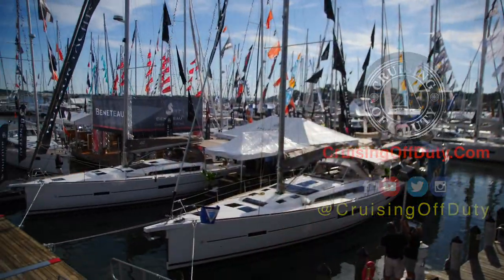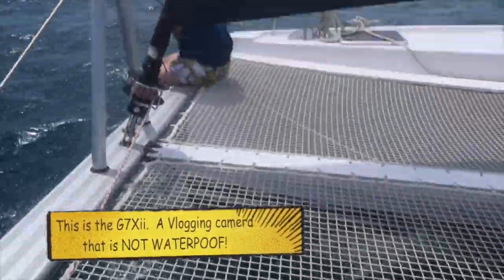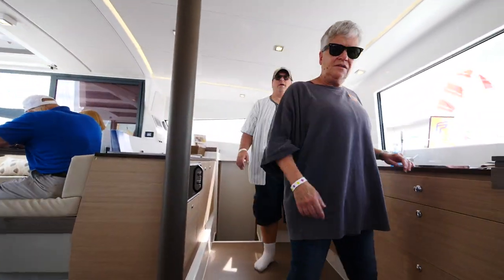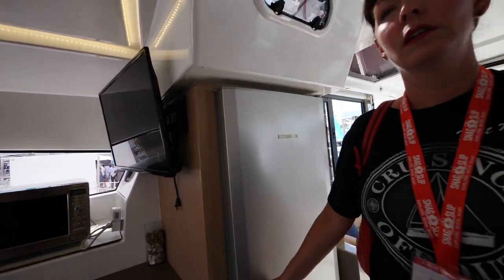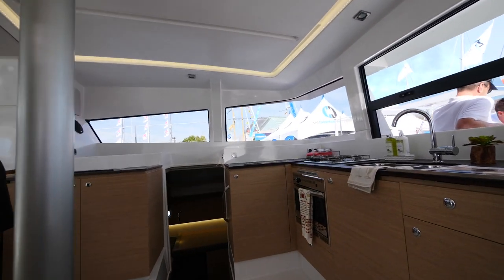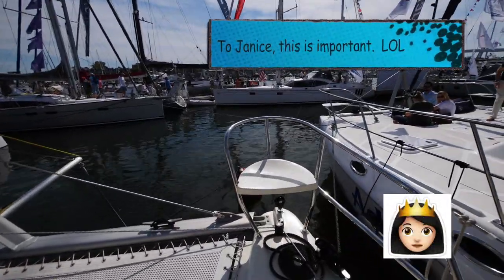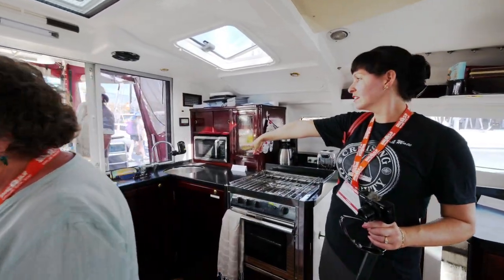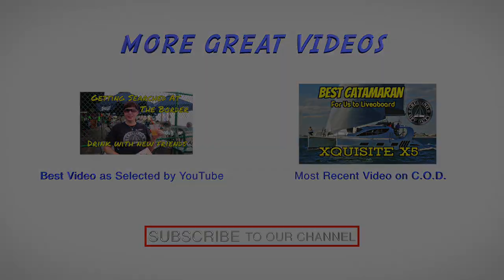Comparing Catamarans. Bali 40' and 43' vs Maverick 44'. Annapolis Sailboat Show 2017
Ep93. In this episode of Cruising Off Duty, we continue comparing Sailing Catamarans from the Annapolis Sailboat Show in terms of how we feel they would suit our needs as a full time Liveaboard future home.

In this episode we compare a Bali 40' and a Bali 43' to a Maverick 44'.   We are judging them based on 1) Interior and Exterior Comfort,  2) Protection from the Sun, Wind and Rain when sailing the boat and  3) Our impression of the build quality.  One boat clearly comes out the winner in this competition.  Watch to see which one.  Bali is more of a mass production boat and the Maverick seems more of a custom built boat.  Probably none of these 3 make it into our favorite boats of the show but one had possibilities if we could find one for a good price on the used market down the road, when we are ready to buy.

If money was no option, we would assuredly buy one of the Custom Catamarans that is built to suit the owners requested needs and come completely kitted out from the manufacturer with everything you would need for living aboard such as Solar Power, Water Maker, Radar, AIS, Generators, Spinnakers  etc, etc but the problem with boats like that, is they are very expensive when new and very few of them are built every year, so there are not that many on the used market.  As such, the prices of these boats do not fall as far on the used market as the mass production boats such as the ones built by the 3 largest builders, Fountaine Pajot, Lagoon and Leopard.

So we have to seriously look at the production boats as the most likely option for us down the road when we sell everything we own to live full time on a Catamaran.

We read every comment and we respond to almost every question.

Thanks for supporting the channel with likes, comments or by becoming a Patron.

Craig and Janice